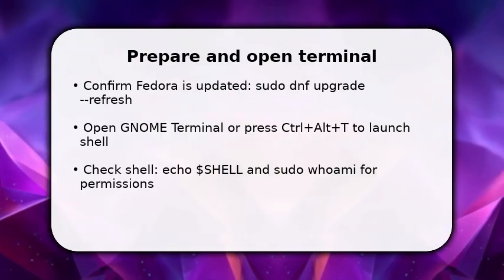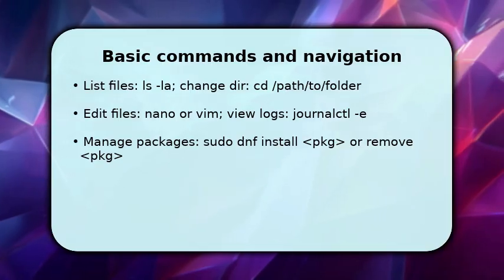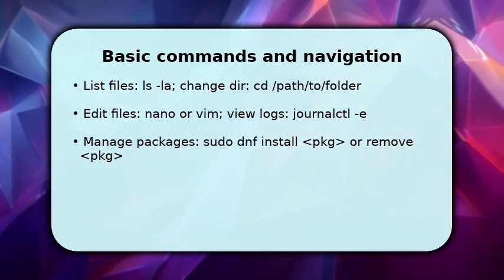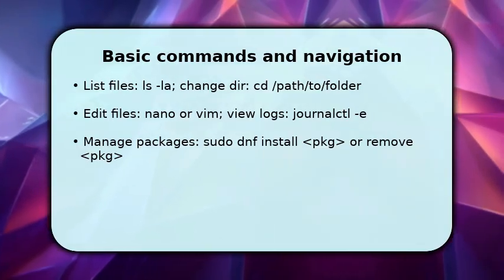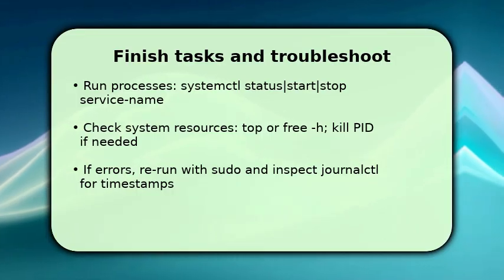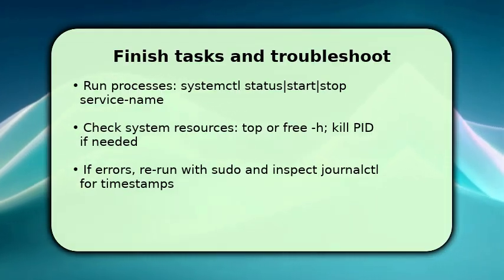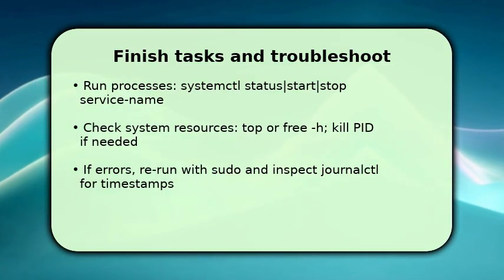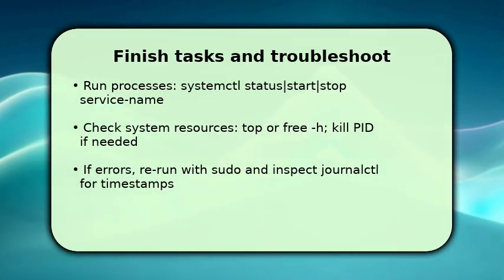How to Use Fedora Terminal (easy Method)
Learn the straightforward steps to navigate and use Fedora's terminal efficiently with our easy guide. Discover shortcut keys, common commands, and tips for productivity in this concise tutorial.

Fedora Terminal, Linux Command Line,